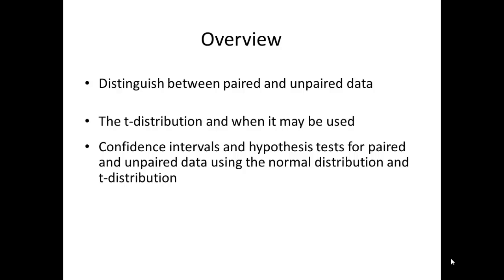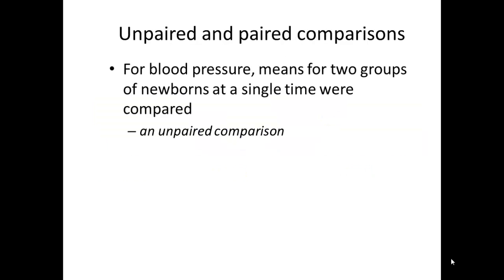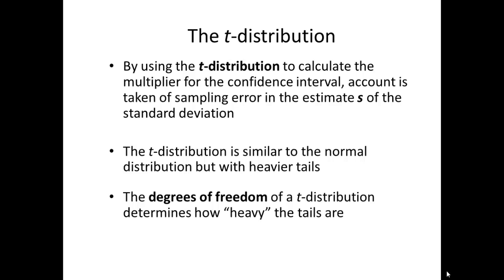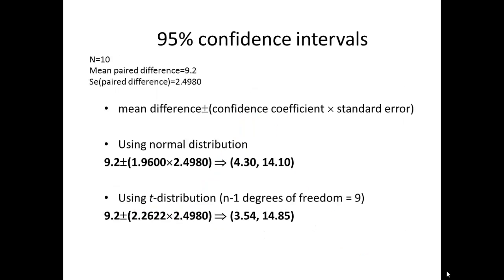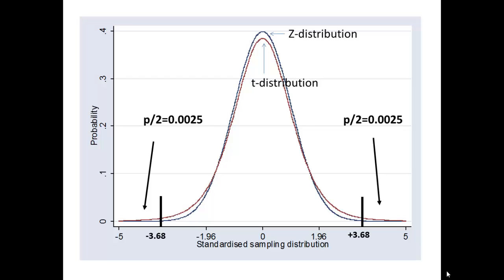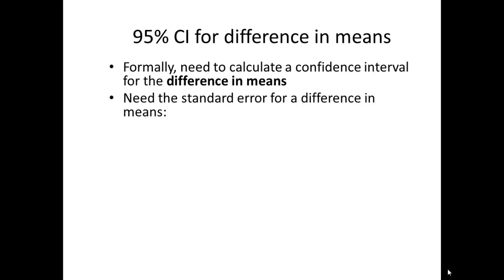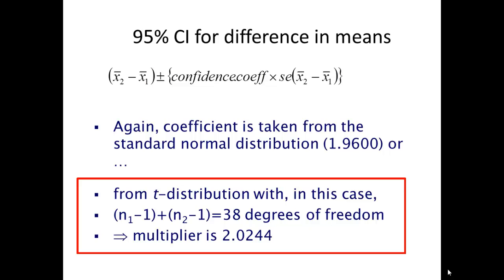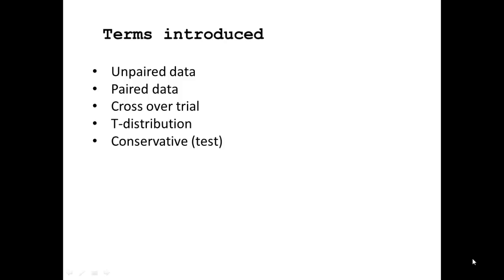7.1 Comparing means